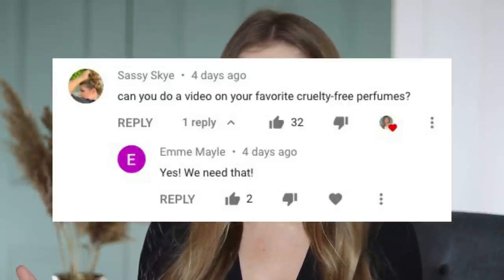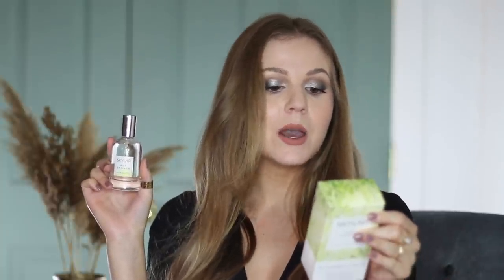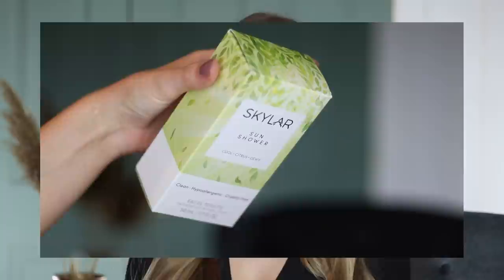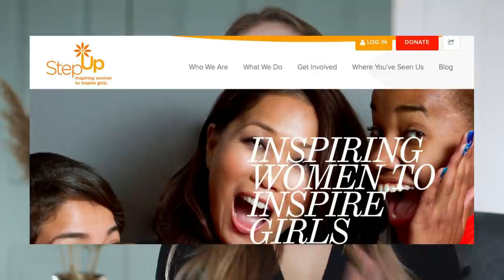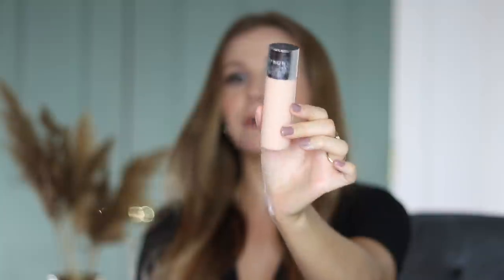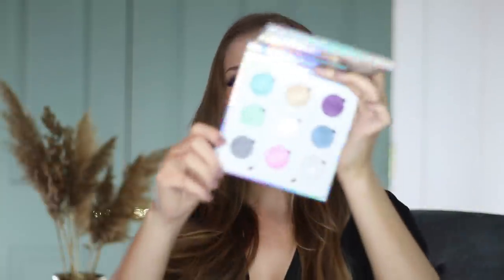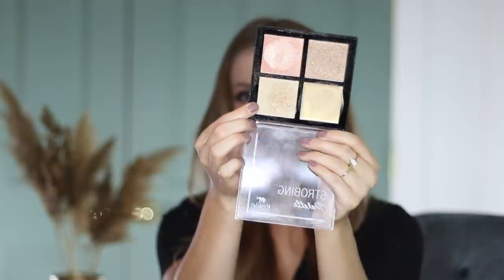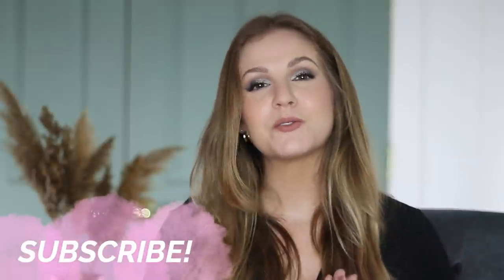UNDERRATED PRODUCTS// These Deserve More Hype!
Skylar fragrances are clean, cruelty-free, hypoallergenic and made without phthalates, parabens, synthetic dyes or animal-derived ingredients!

Sun Shower Detailed scent notes:
Lemon leaves, jasmine tea, meadow greens
- Top notes: Italian bergamot, lemon leaves, jasmine tea
- Middle notes: Ginger flower, meadow greens, lily
- Base notes: Cedarwood, cypress, guaiacwood

PRODUCTS MENTIONED:

Ofra Glitch Palette
theBalm Meet Matte Liquid Lipstick
Eva NYC Dry Shampoo

WHAT I’M WEARING:

Lips: theBalm Humble
Earrings: Kendra Scott
Nails: KL Polish Zoey

DISCOUNTS & CODES

xoxo,
Kelly